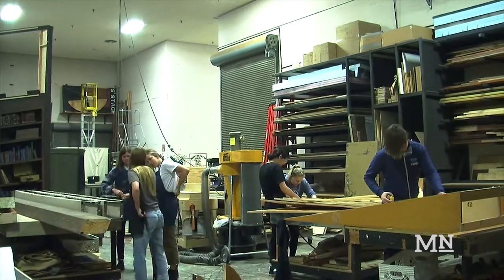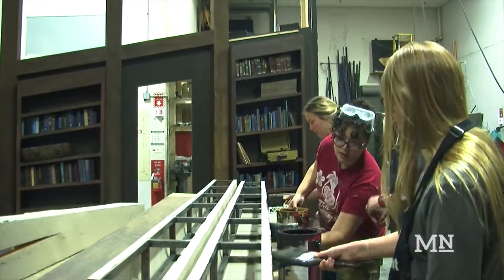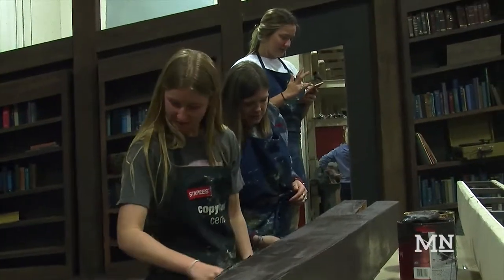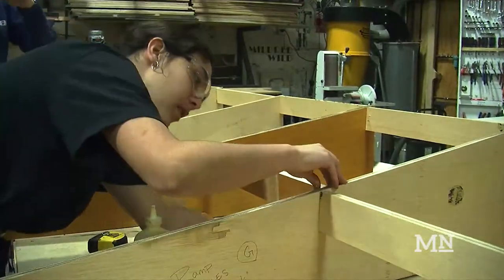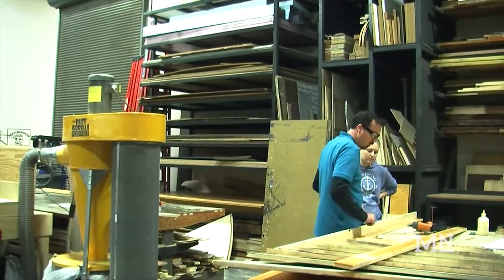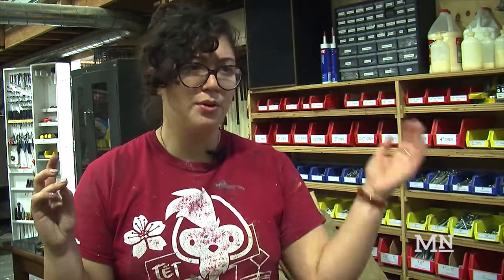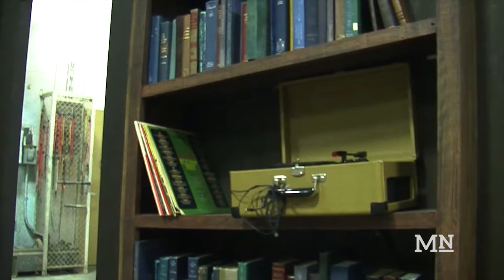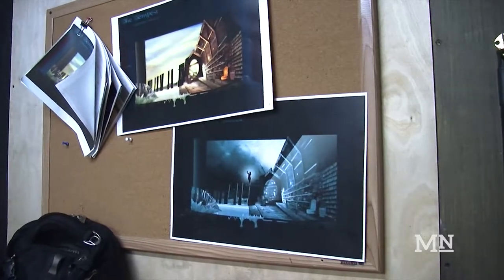Cal Poly Students Build set for The Tempest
The Tempest will run  from February 28th to March 9th at Spanos Theatre. But for the past seven weeks, student have been putting together the set. Stagecraft lets students work with tools in a shop. They meet four hours a week and have to do five additional hours a week outside of normal class time.

Script:
THIS IS NOT AN ARCHITECTURE CLASS.

 STAGECRAFT... A CAL POLY THEATRE CLASS... HAS STUDENTS BUILDING THE SET OF THE TEMPEST... THE THEATRE AND DANCE DEPARTMENT'S PLAY FOR THE QUARTER.

 STUDENTS MEET 4 HOURS A WEEK IN CLASS... AND ARE REQUIRED TO DO AN ADDITIONAL 5 HOURS IN SHOP A WEEK.

 THEY PAINT THE SET... CUT WOOD... AND PUT IT ALL TOGETHER IN SIX WEEKS.

 SOME STUDENTS TAKE THE CLASS BECAUSE IT IS APART OF THEIR MAJOR... OTHERS JUST TAKE IT FOR FUN.

 "It's a you know cool taking a break from you know papers and tests and getting to use a belt sander or a screw-gun or something like that."

 THE PROCESS OF PUTTING TOGETHER A SET CAN BE COMPLICATED.
 THERE IS LOTS OF PLANNING THAT HAPPENS BEFORE THE CLASS STARTS

 "So the director and design team all meet and then they have a conversation. The director is like this is kind of what I'm thinking. And they all meet and they talk about it and then they come to a consensus. And then the designers all go and make their designs and bring it back to the director. It's like a long process of meeting and I think they've been meeting for probably like six to ten weeks before the quarter even started."

 WHILE THE PLAY WAS WRITTEN BY SHAKESPEARE A FEW HUNDRED YEARS AGO...  THE ADAPTATION IS SET IN MODERN TIMES.

 "In stage design they decided they were going to make this a more modern take of The Tempest and are focusing on Prospera as she is going towards the end of her life and she's wrapping up all the final bits and pieces."

 FOR MUSTANG NEWS... EMILY HILLSINGER